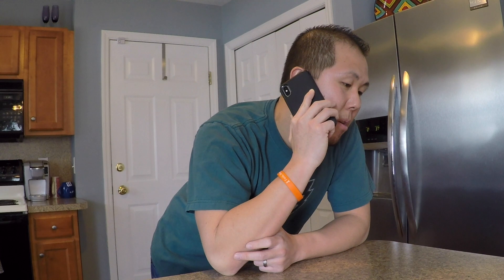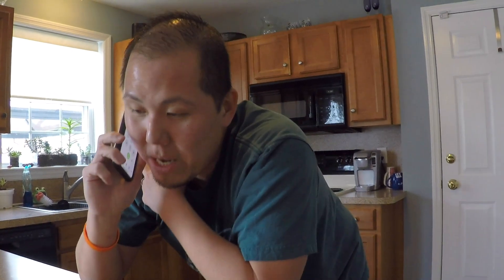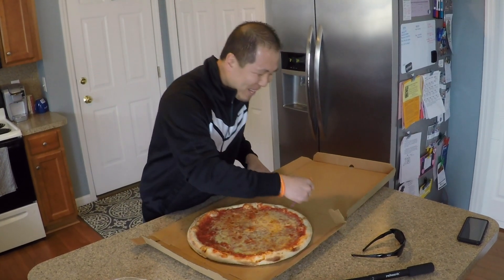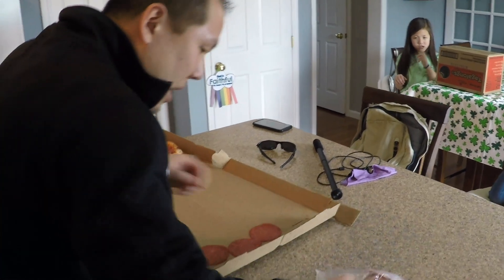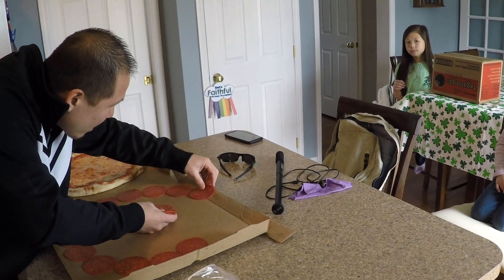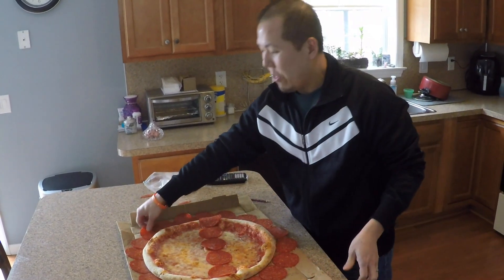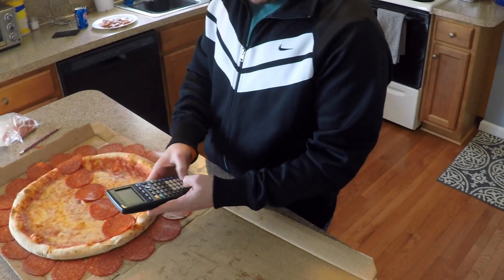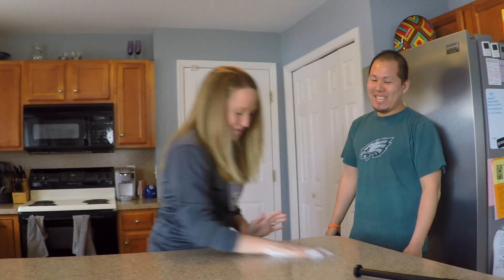Calculating Pi with Pizza Pie - Happy Pi Day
How can we calculate Pi using REAL pizza pies?

Are you ready for Pi Day?  Pi Day is 3/14 and we wanted to incorporate math into a real-life situation.

Filmed and edited by Editing Tech Solutions
Special Thanks to P&J's Pizza for the great pizza.